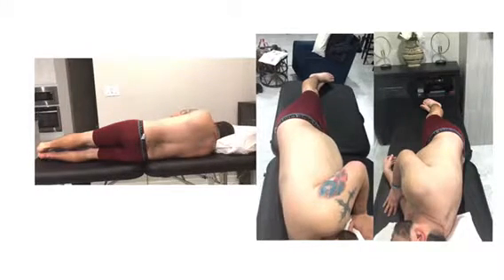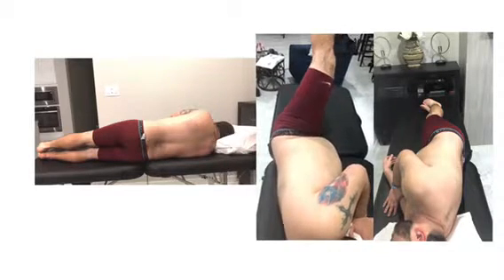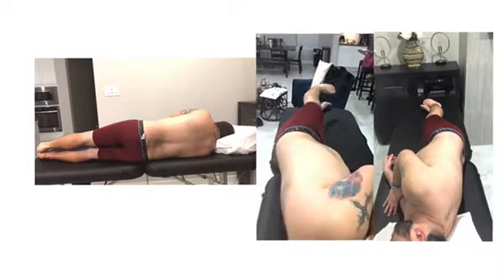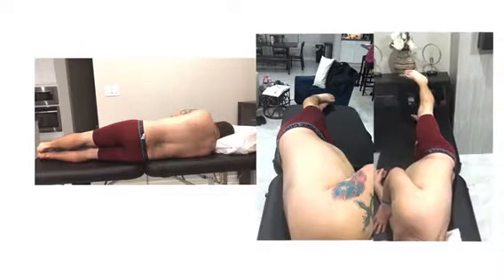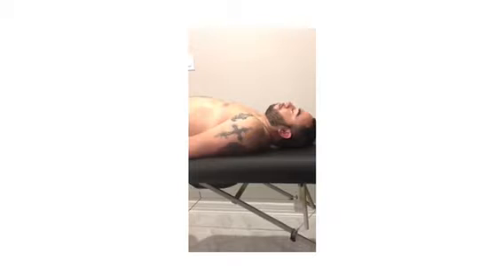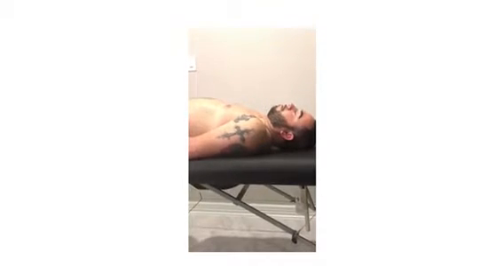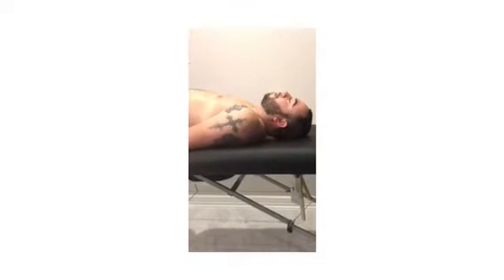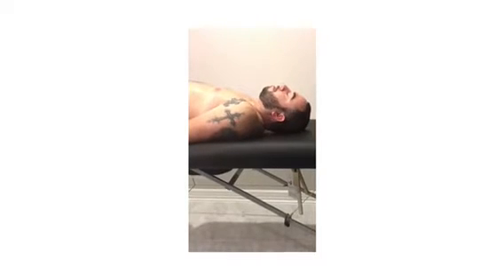Wk 7 Assessment of Movement Dysfunction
DAT Program at A.T. Still University ATRN 7230 Assessment of Movement Dysfunction Course Assignment